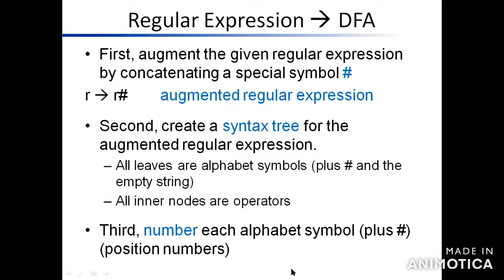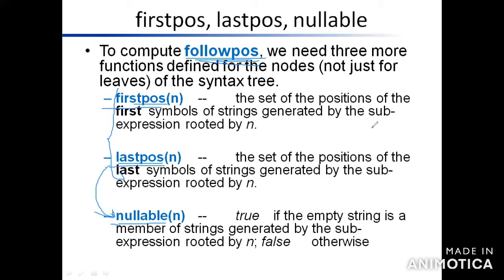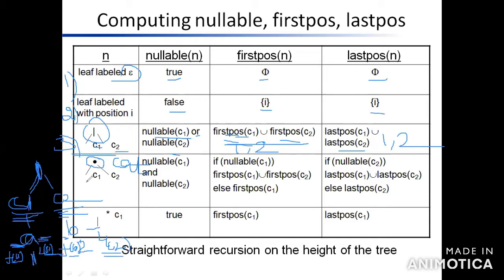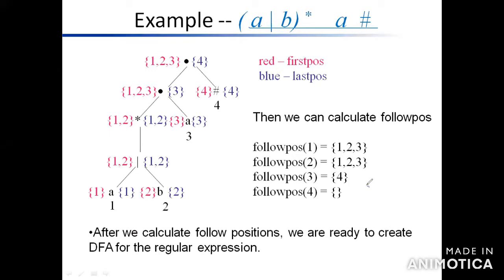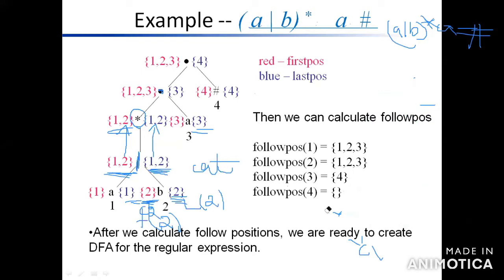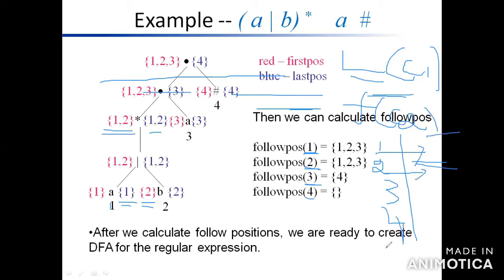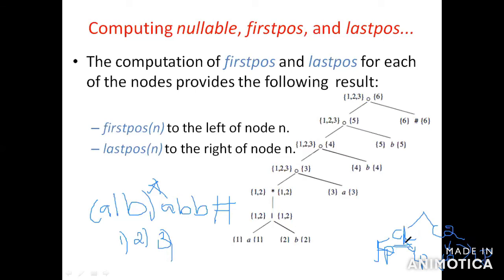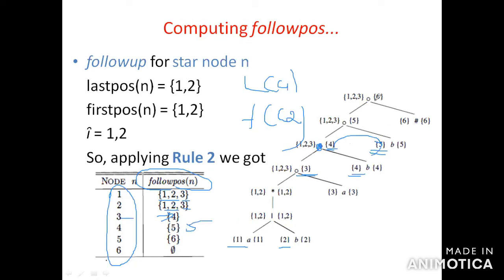IT CLASS - RE TO DFA_2